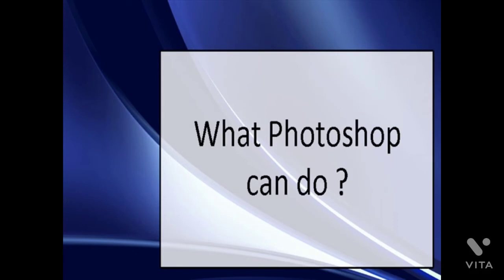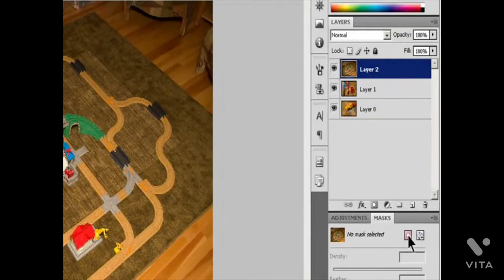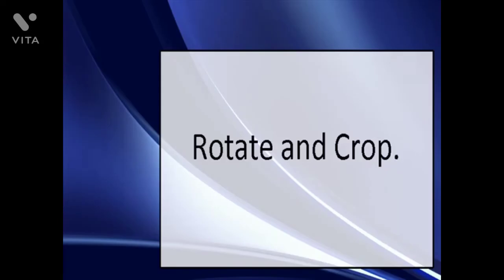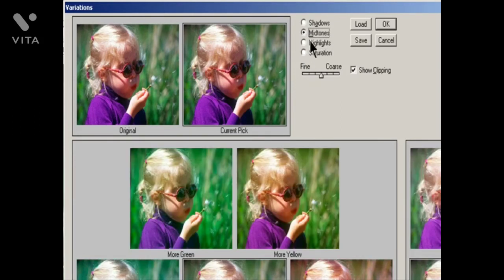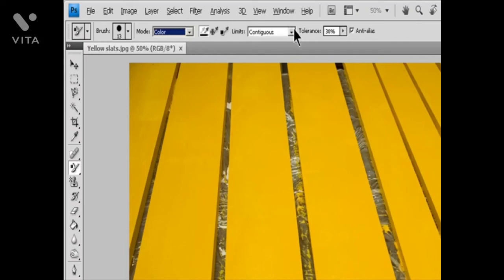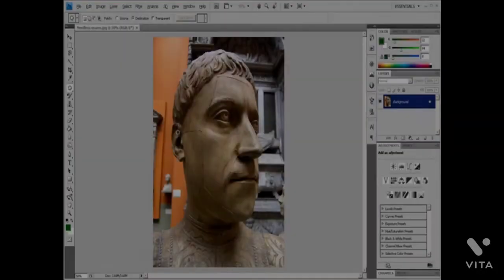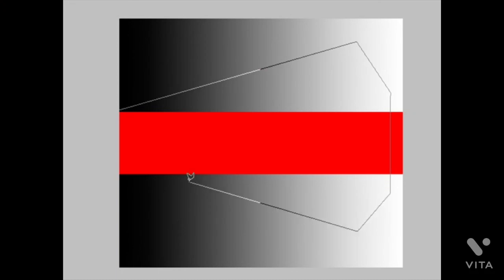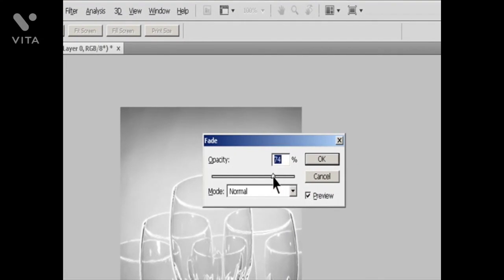Make money online from editing photos from photoshop CS Mastery video course